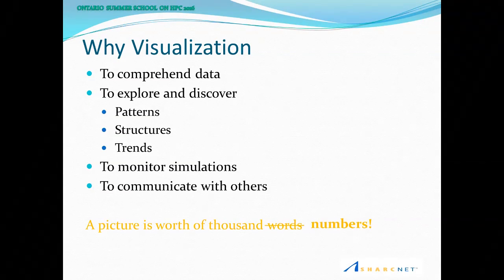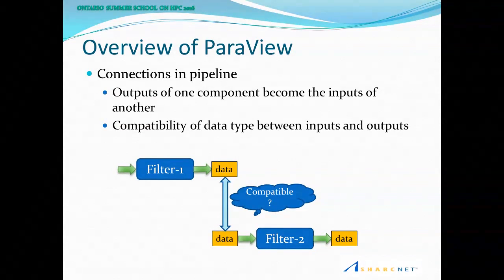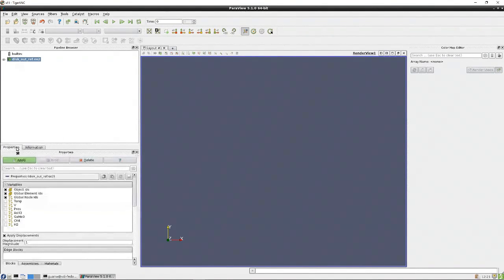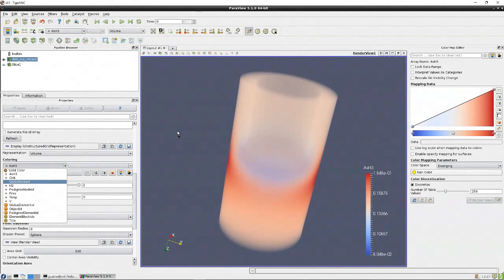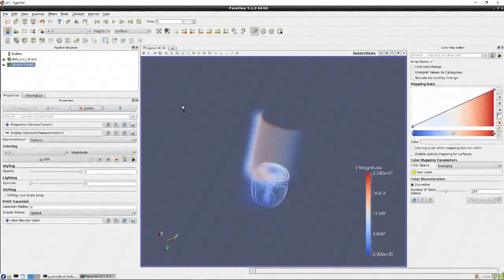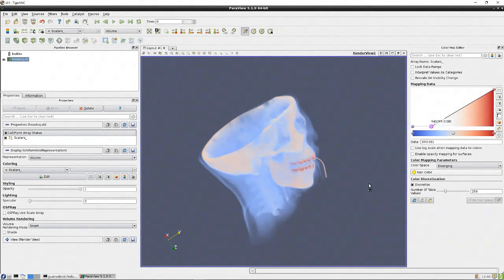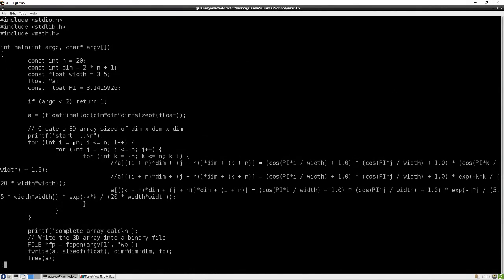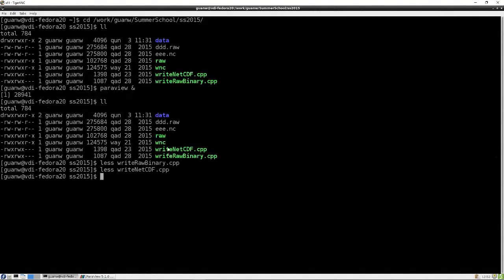Introduction to ParaView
This is an introductory course, in which we will learn the basics of Paraview through several hands-on exercises. We will focus on gaining practical skills such as importing your own data into ParaView, choosing the most appropriate graphical representations for your data, simultaneous visualization of multi-variable data sets in a single display, and so on.

This webinar was presented by Weiguang Guan (SHARCNET) on January 4th, 2017 as a part of a series of regular biweekly webinars ran by SHARCNET. The webinars cover different high performance computing (HPC) topics, are approximately 45 minutes in length, and are delivered by experts in the relevant fields. Further details can be found on this web